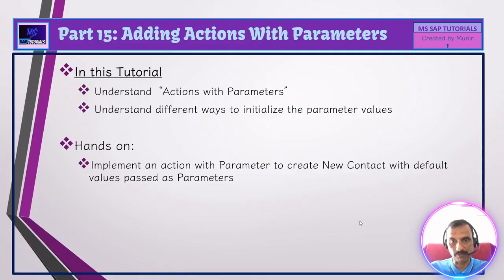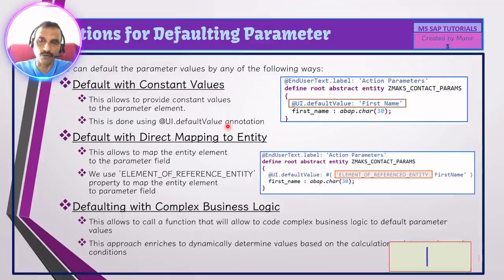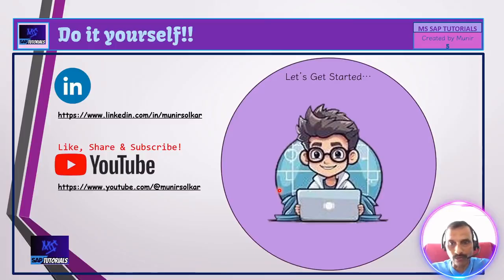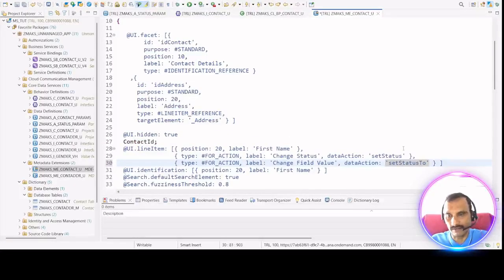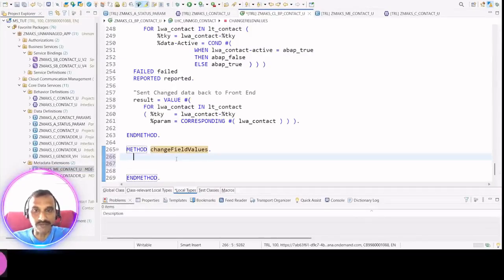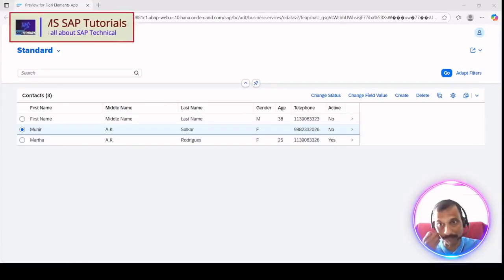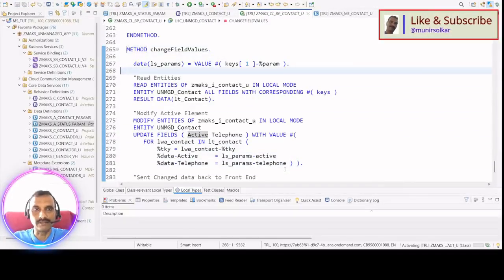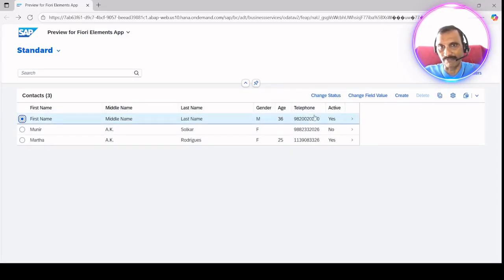Action with Parameters (Unmanaged Scenario #15)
Hello Friends,
In this tutorial we will implement an Action with Parameters.

Happy Learning!!
Regards
Munir